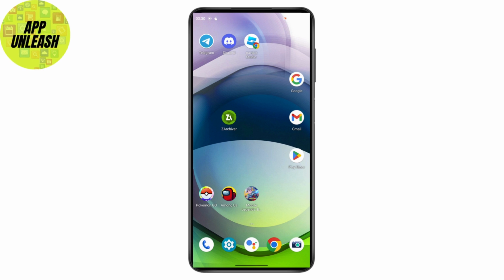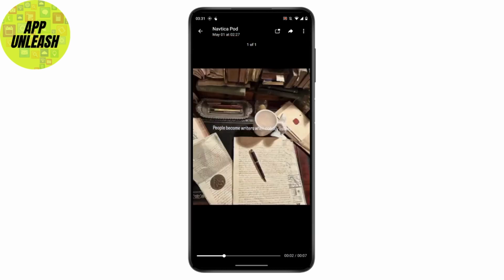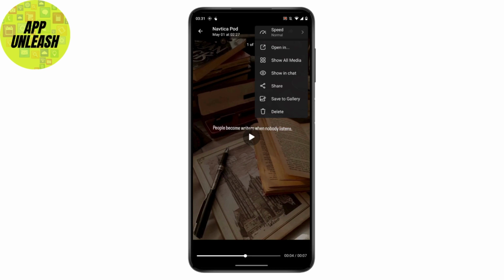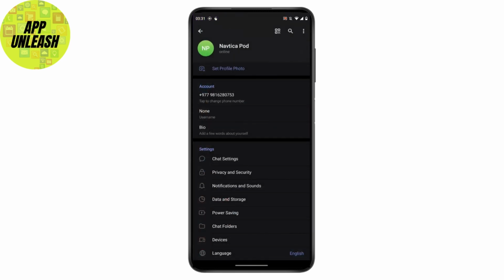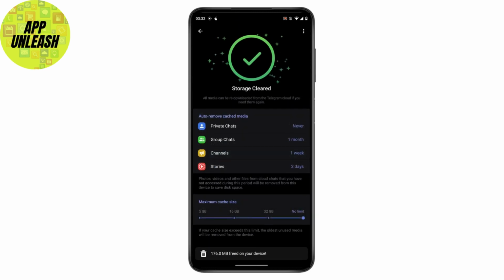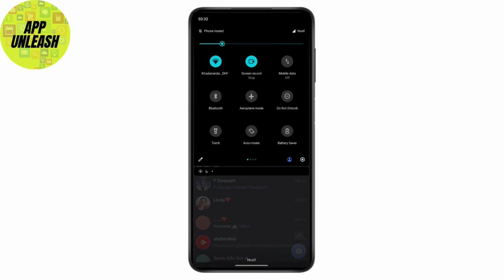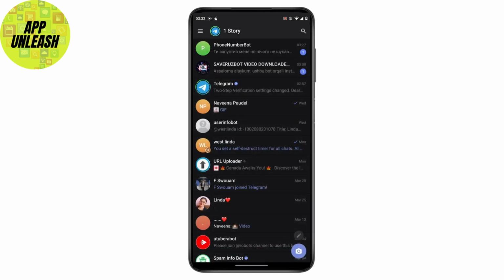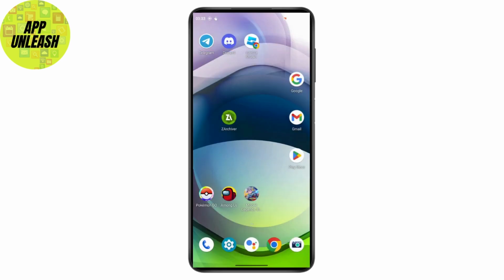How To Fix Telegram Video Not Playing on Android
Is your Telegram stuck on a loading screen for videos? You're not alone! In this video from App Unleash, we'll unveil the top solutions to get Telegram videos playing smoothly on your Android device. We'll troubleshoot common culprits like internet connection, outdated apps, and even explore using a powerful media player like VLC. By the end, you'll be a Telegram video playback pro!